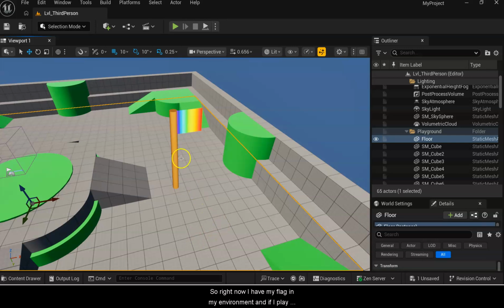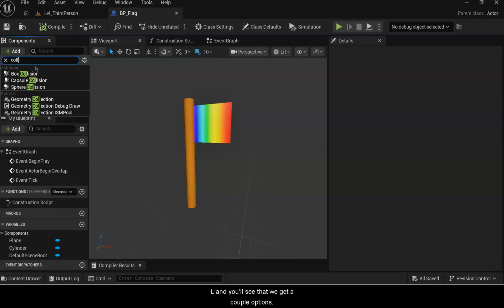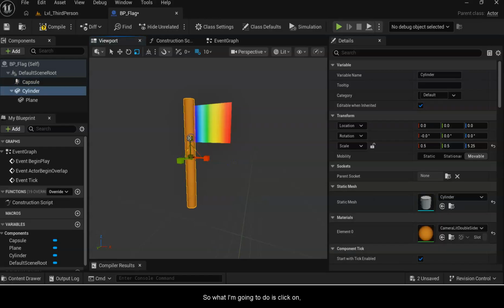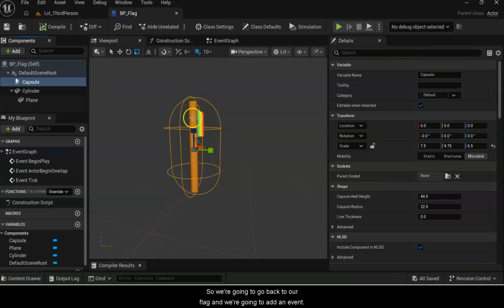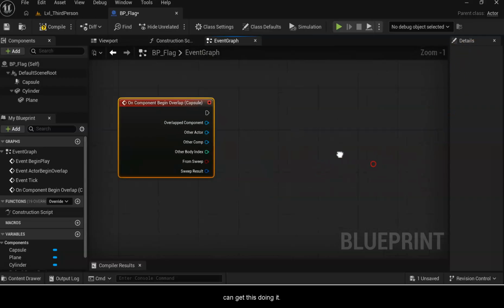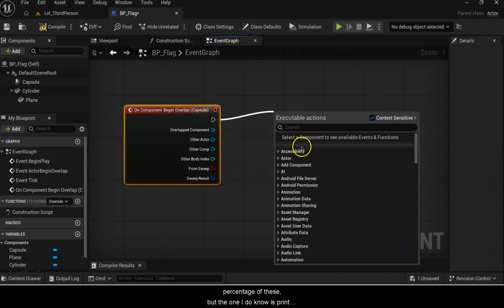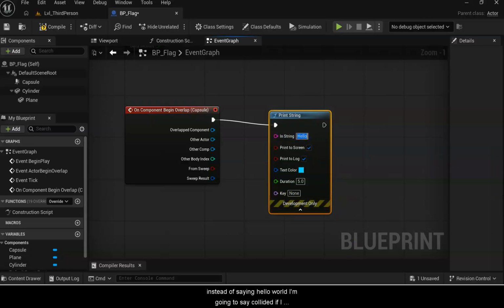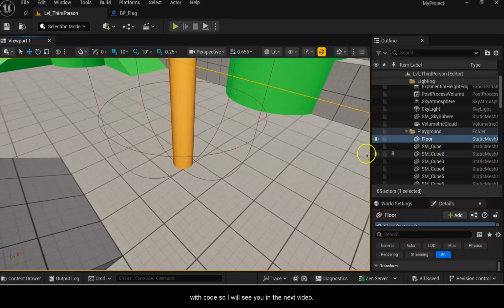Collision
Setting up collision so your player can collect the flag object in your game. Done in UE 5.7.4.